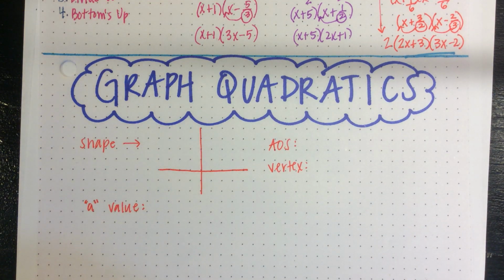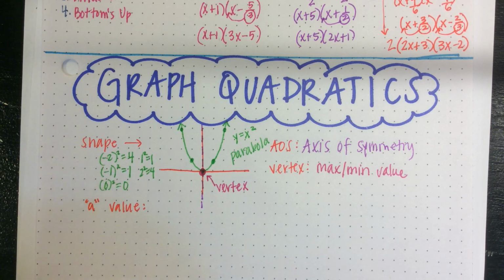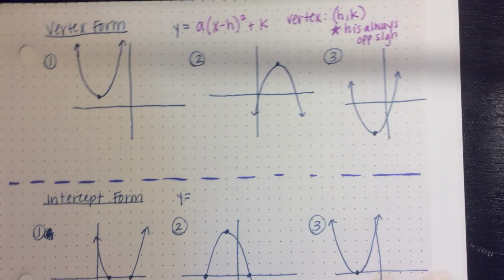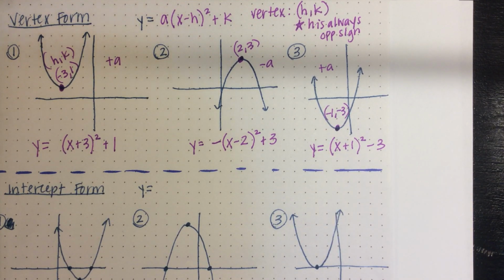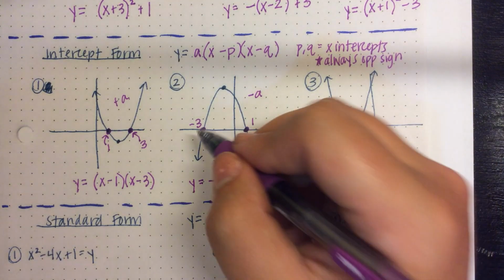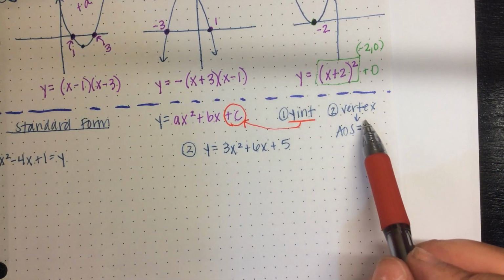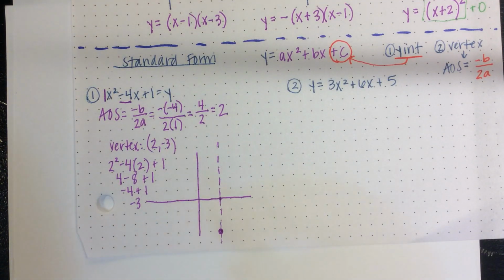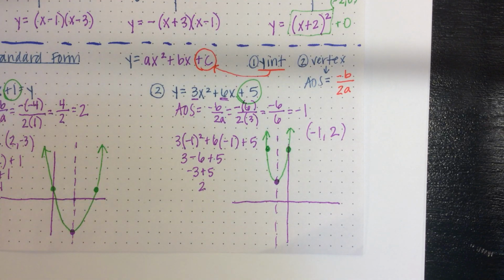Graph Quadratics M1 (SS)